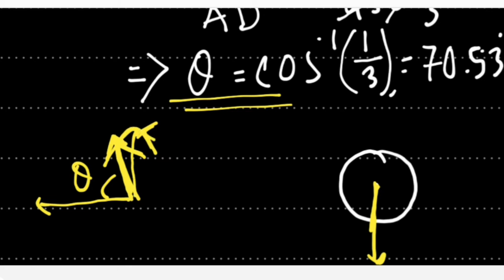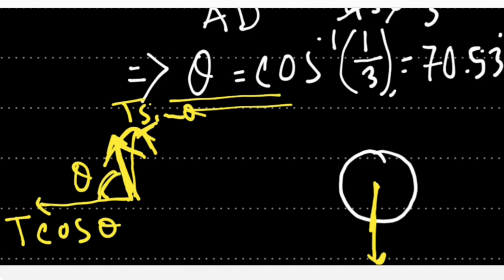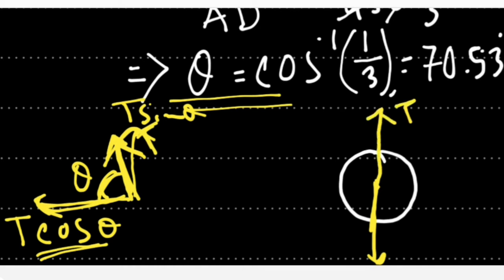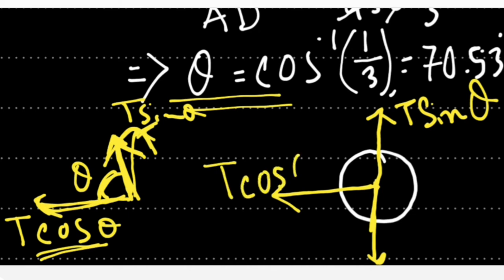MECHANICS [FREE BODY DIAGRAM] (PART-2).....BY-PRADIP SARKAR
Hello guyzz,in this video i am discussing about free body diagram part -2 briefly ,this is the continuation of the part-1 of F.B.D,and discuss about 2 numericals and i will discuss more harder prblems in the upcoming lectures. Hope you are enjoying the lectures.Comment down if u have any problem or u can contact through instagram id.